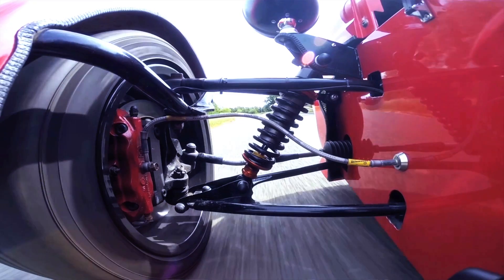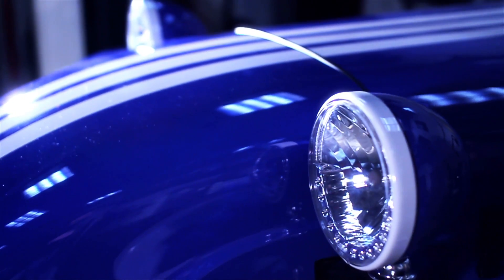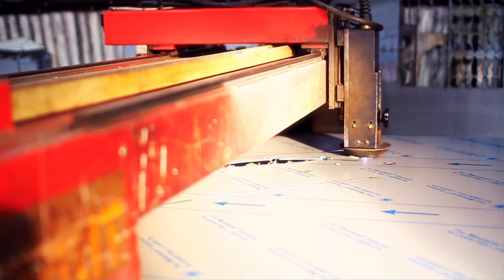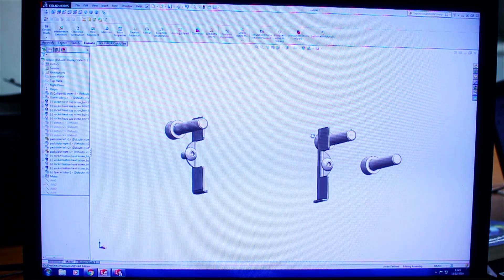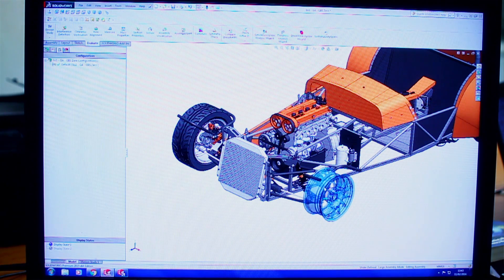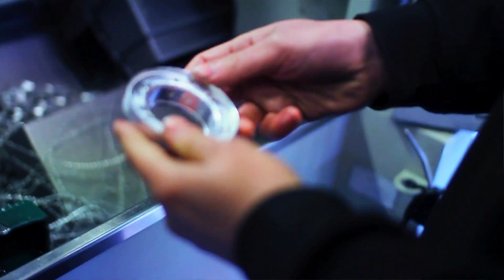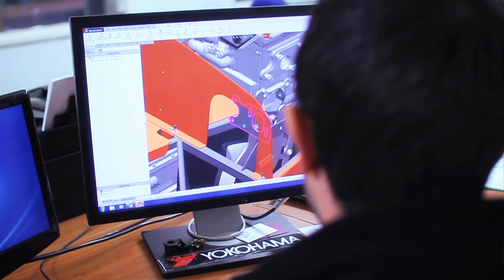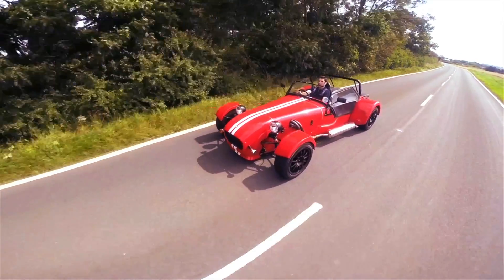GBS working with Cadtek using SolidWorks - The GBS Zero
SolidWorks in Motorsport. Watch how SolidWorks is used in the complete design of the GBS Zero and more.